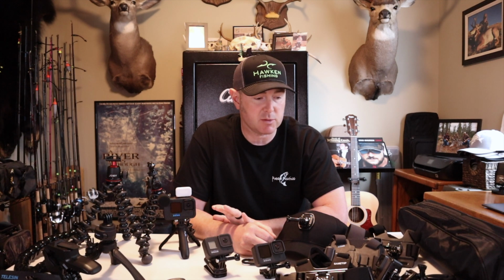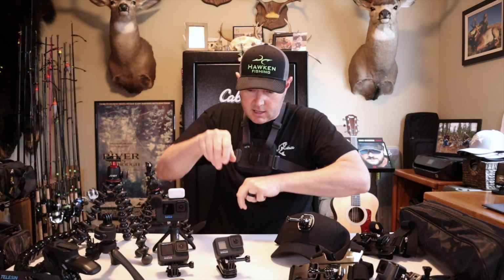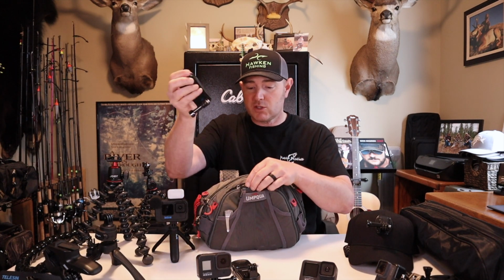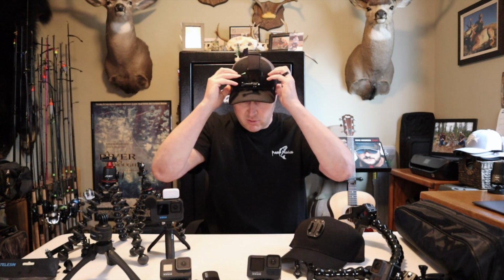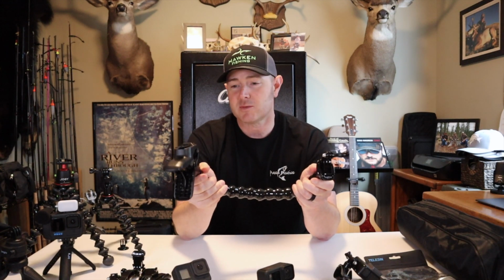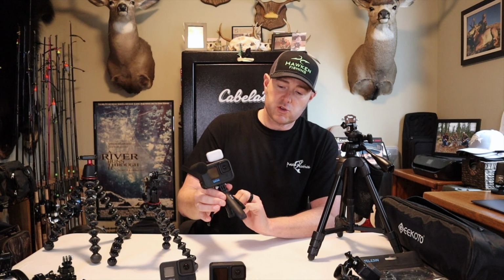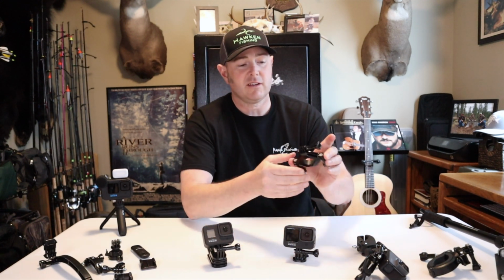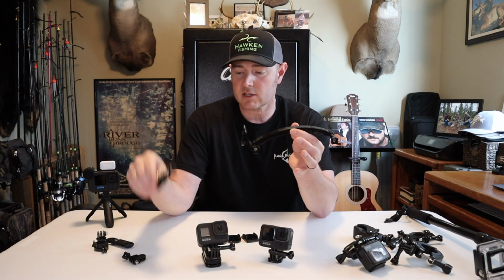FILMING FISHING PART 2 - GOPRO MOUNTS! The best GoPro mounts for making fishing videos + GEAR LINKS!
COMPLETE LIST OF MY FAVORITE GOPRO MOUNTS plus SAMPLE FOOTAGE from each mounting system and the POSITIVES & NEGATIVES from each as well.  I have been filming my fishing adventures for the past 10 years and have wasted lots of time and money on mounts that don't work. This is PART 2 of a 3 PART SERIES TITLED FILMING FISHING.  In PART 1, I thoroughly go over the GoPro models I use and the necessary accessories.

GEAR LINKS:

BODY MOUNTS:

CHEST MOUNT HARNESSES:
GoPro Chesty
Sametop Chesty

CLIP MOUNTS
GoPro Clip Mount
Sametop Clip Mount

HEAD MOUNTS
Smatree Cap
GoPro Head Strap

BACKPACK STRAP MOUNT
Telesin Mount
Belt Keepers
Umpqua Overlook Chest Pack
Umpqua Rock Creek Pack

HARD MOUNTS:

FLEX CLAMP MOUNTS
GoPro Flex
Sametop Flex

TRIPODS
GoPro Tripod Adaptor
GoPro Shorty Tripod
Joby 1X Flex
Joby 3X Flex
50” Aluminum
Large Geekoto

BAR MOUNTS / (HANDLEBAR MOUNTS)
Net cam mount
1” bar mount
Bar Mount with tripod adapter
GoPro Roll Bar Mount

ADHESIVE MOUNTS
GoPro buckle mount attachment
Extension Arm 3 pack

SELFIE STICK
Smatree 36”